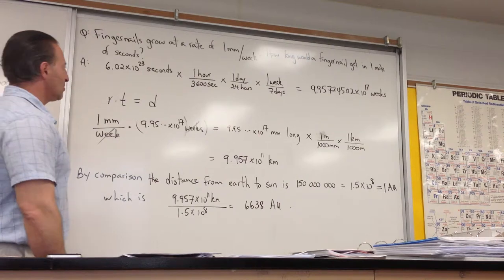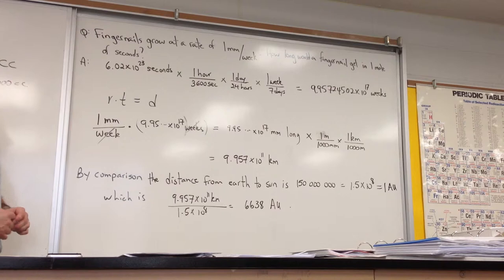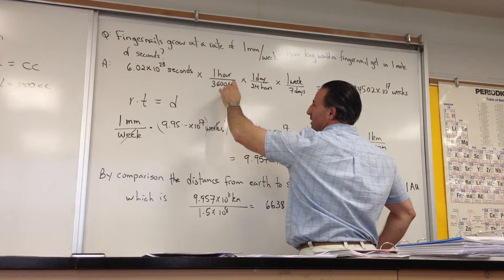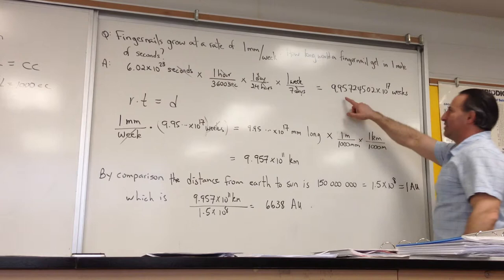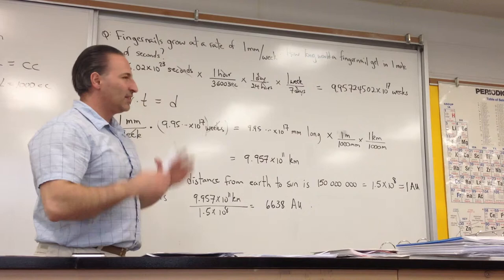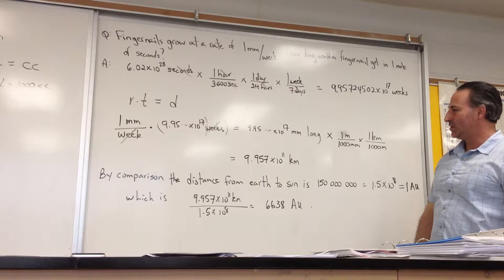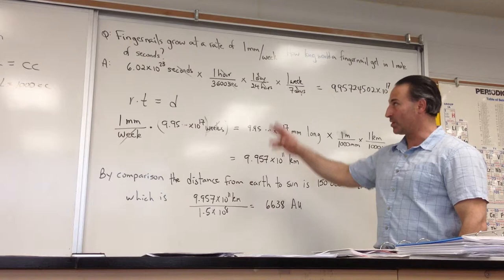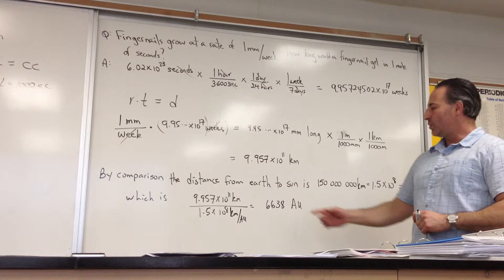Fermi Question 1: Avogadro's Number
A facetious calculation which allows us to exercise our knowledge of conversion factors and the size of Avogadro's number used by chemists to discuss chemical quantities.